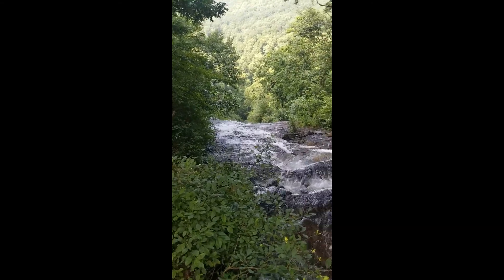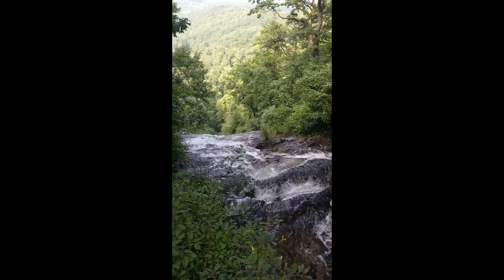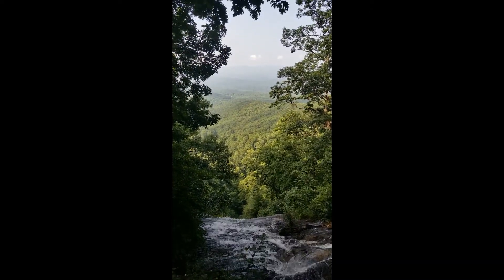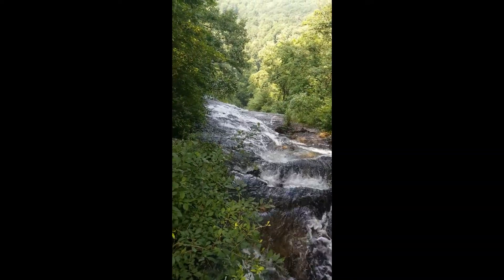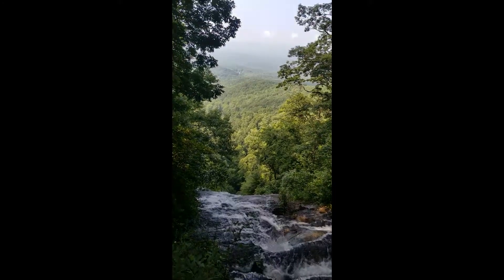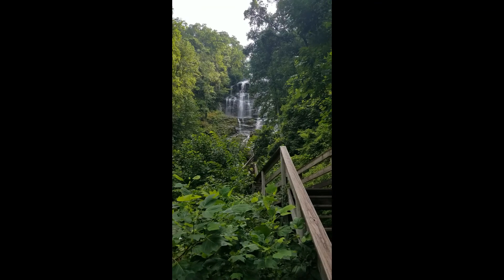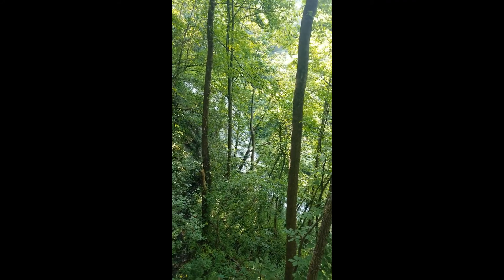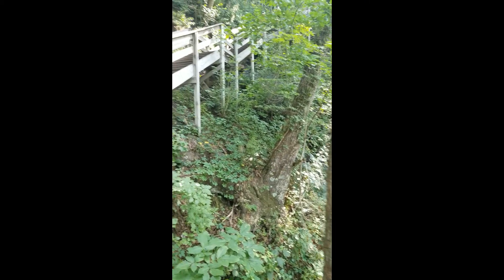Amicaola Falls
A walk in Georgia